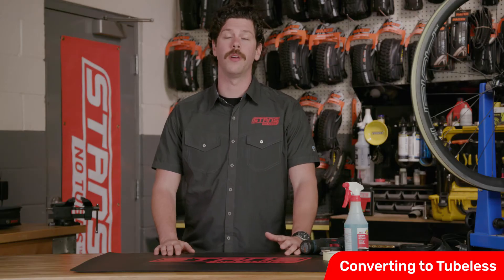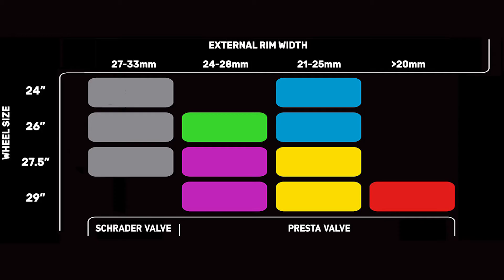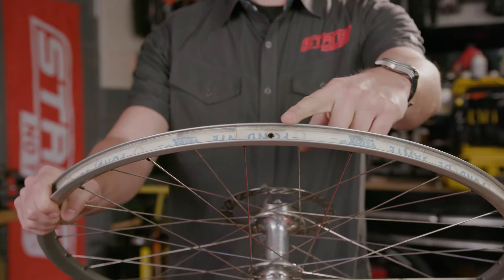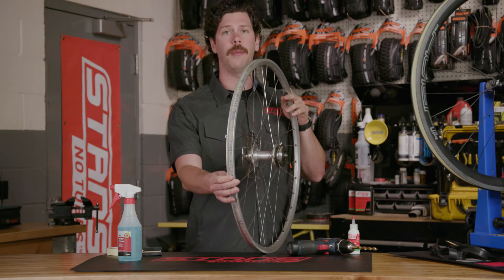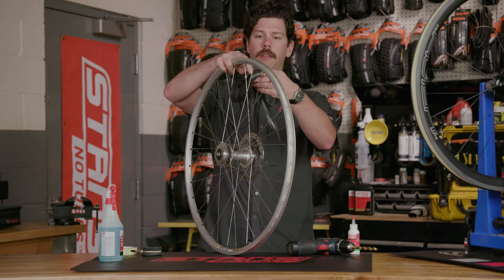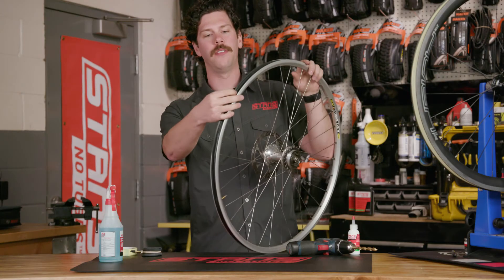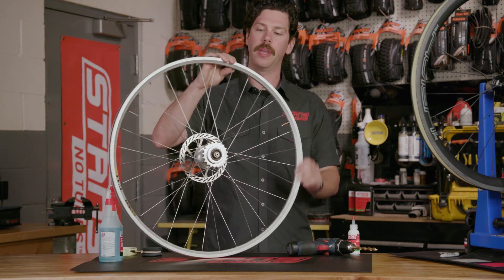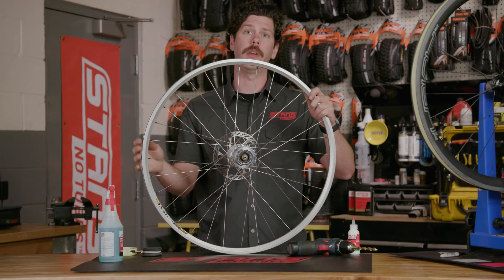Tubeless Conversion Strip Installation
This video demonstrates the proper technique for converting a non-tubeless wheel to tubeless using one of our conversion kits.